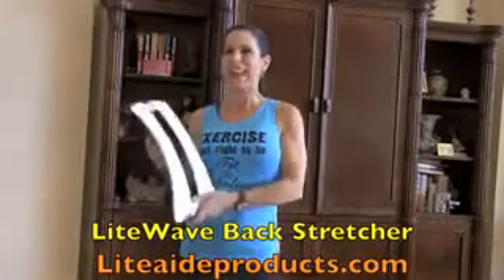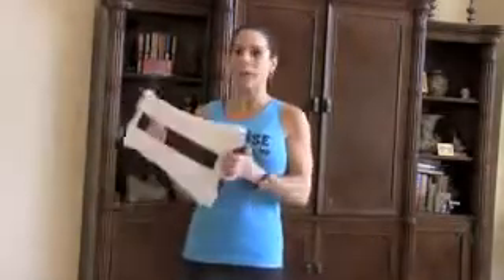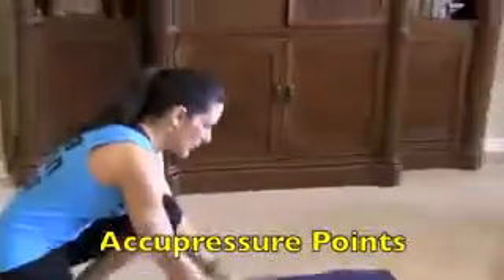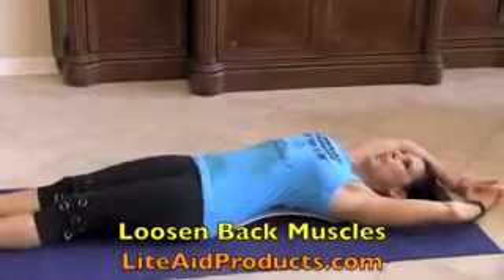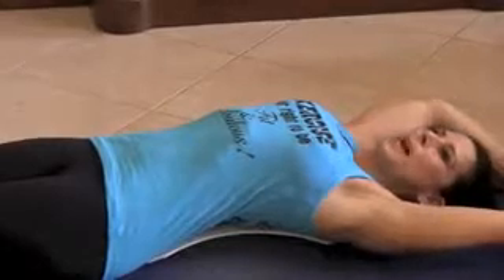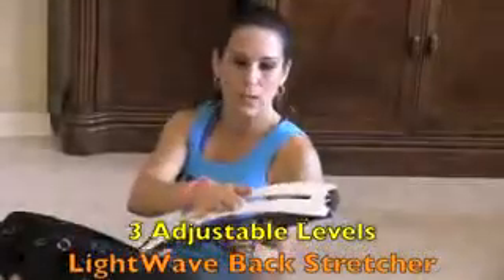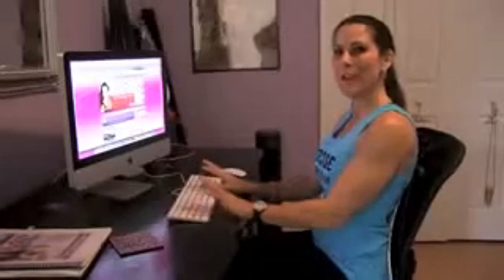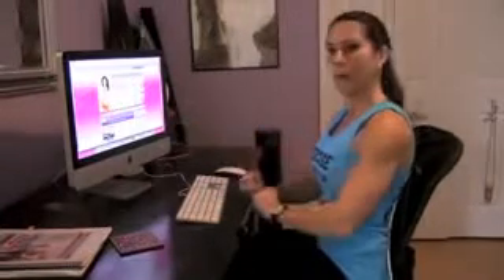Raw Juce Cold Pressed Organic Juice Taste Testing